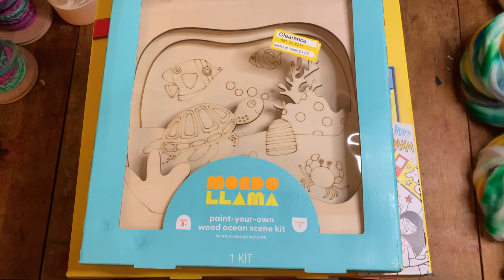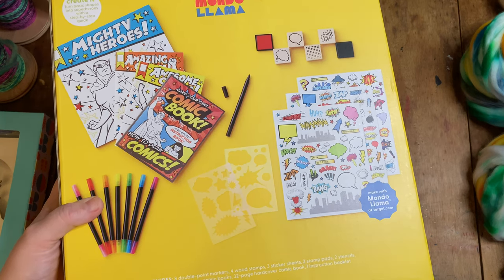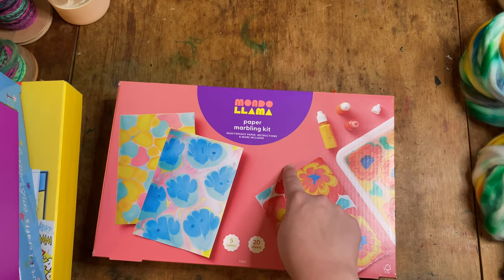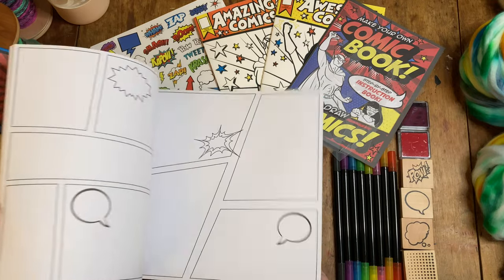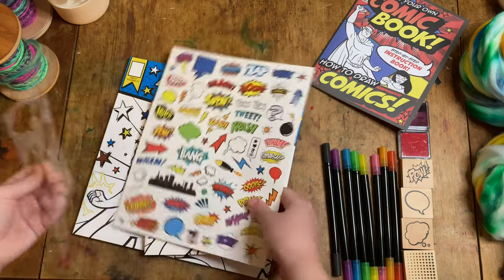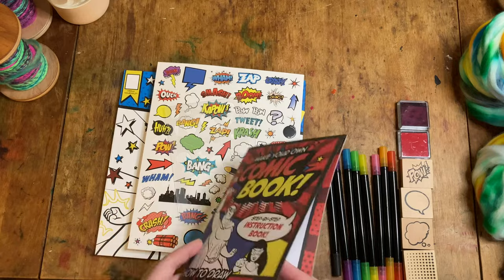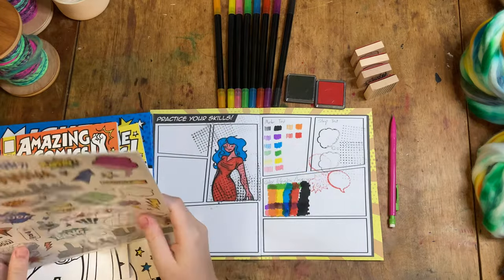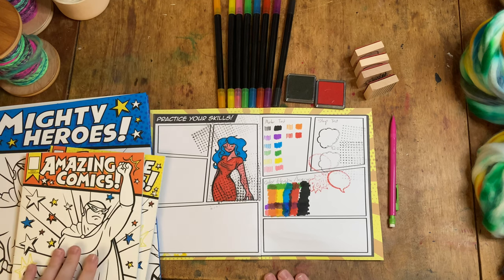Craft Kit Reviews: Mondo Llama Create Your Own Create-Your-Own Superhero Comic Books Kit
Today’s Notes:
Mondo Llama Create-Your-Own Superhero Comic Books Kit...honestly pretty disappointing, but it is what it is. This is the first of my 'big box store kit' reviews, so you can expect more sporadically in the future.

Today’s Music:
Aioli by Andrew Langdon